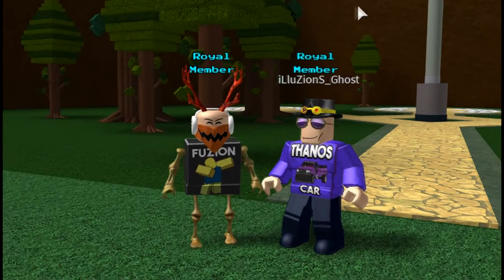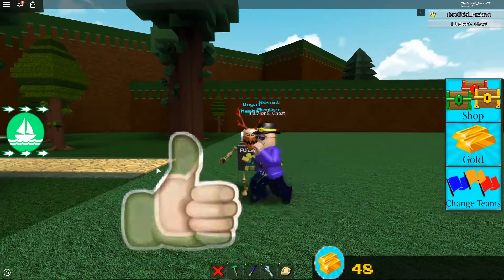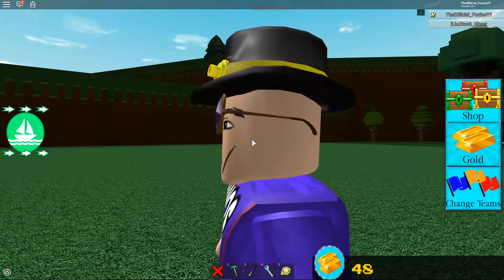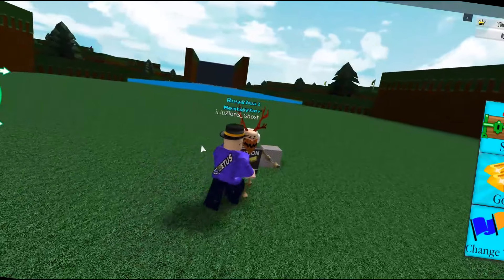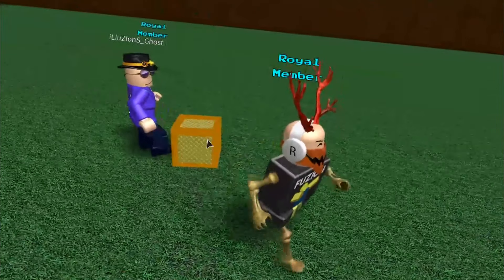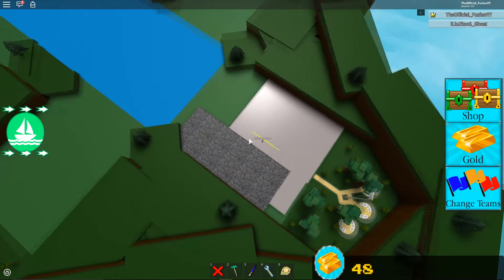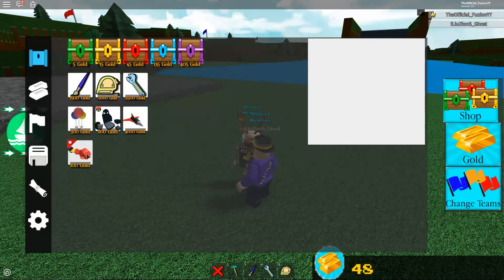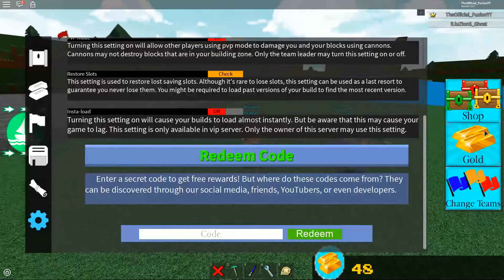*NEW* VERY RARE CODE! | Build a boat For Treasure ROBLOX